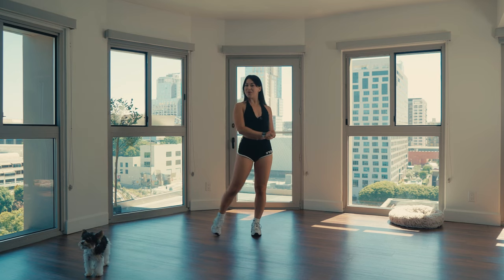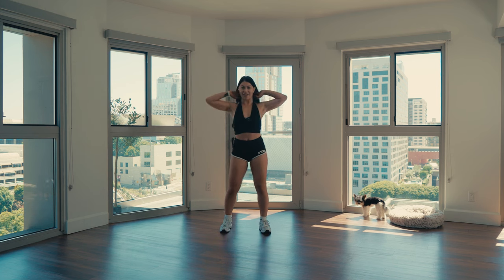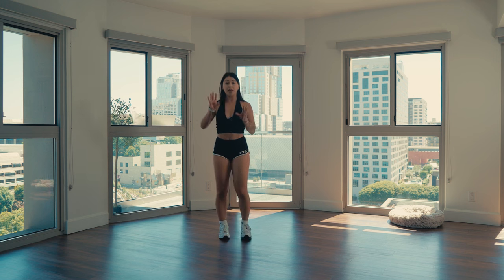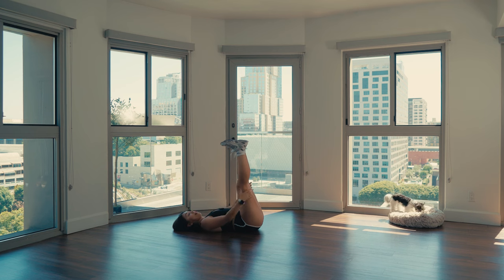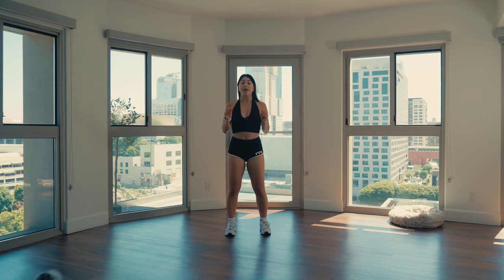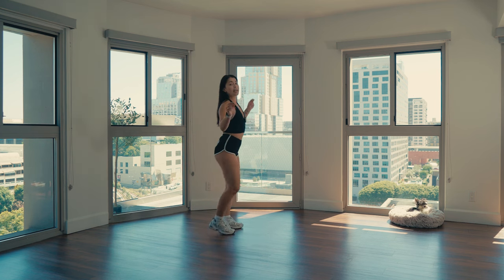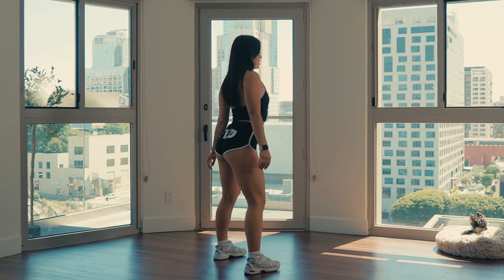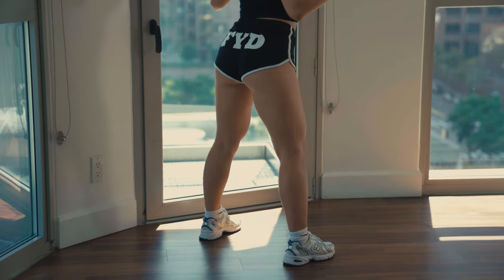Booty clap with a sound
Hello, my gorgeous! Finally, I'm teaching you one of my favorite twerk techniques - how to booty clap.

Anyway, I hope you've got it, and now you know how to do that and feel more confident.